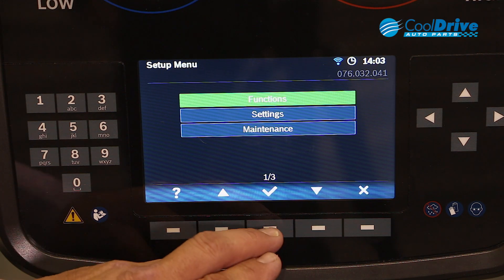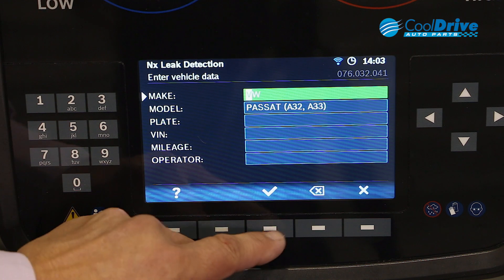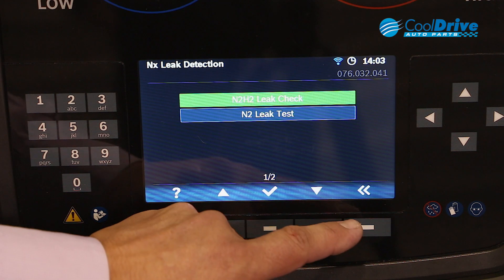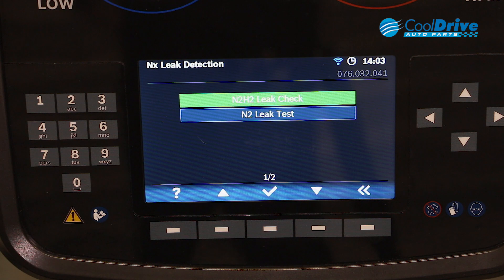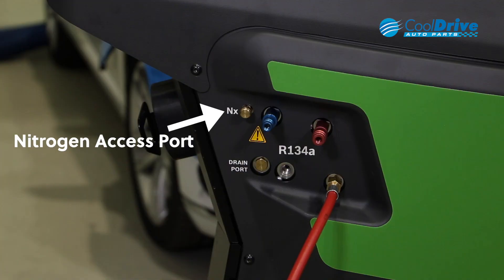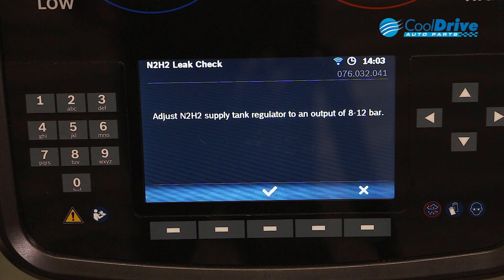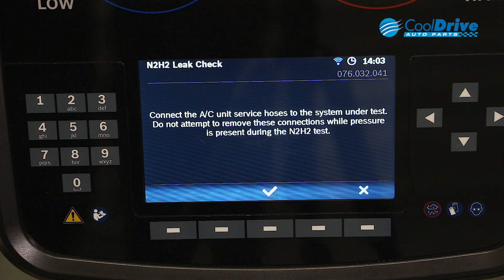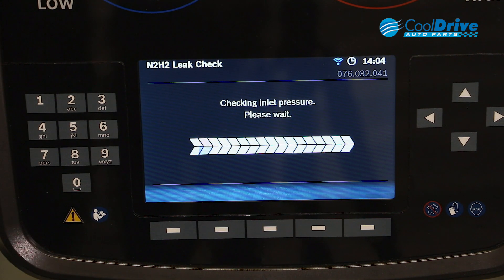8. Nitrogen Pressure Testing: Bosch ACS Series A/C Service Units // CoolDrive Auto Parts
Bosch ACS Series A/C Service Units: Chapter 8 - Nitrogen Pressure Testing

With its new ACS unit range, Bosch makes the maintenance operations of R1234yf & R134a systems easier and more efficient. These ACS units integrate all maintenance functions, whether routine or extraordinary. All functions are easily controlled and managed by the operator, thanks to an innovative graphical user interface (7" wide colour display) placed on a adjustable control console and a smartphone app allowing the user to check the ACS equipment status in real time.

Contextual shortcut help messages support and guide the user through the operations. Focusing on user centric workshop solutions the unit was designed based on a modular approach providing also easy access to internal components. This reduces the need for maintenance service as well as service time.

The innovative and exclusive ‘Deep Recovery’ function makes refrigerant recovery fast and efficient and allows the operator to recover 99% of the refrigerant from the vehicle. Thanks to the dual-stage vacuum pump, with the highest flow rate of the equipment market (170 l / min), you achieve faster and, most of all, deeper dehydration of the A/C system. Reliability and precision of charge (± 15 grammes) of the refrigerant is assured by an integrated system of temperature and pressure control.

The danger of cross contamination (PAG / POE) of lubricants is avoided thanks to the independent oil injection system, user-fillable sealed bottles and the flushing cycle of the service hoses, which is automated at every oil change. The Bosch ACS R1234yf & R134a air conditioning service units are completely fully automatic service units that meet the highest requirements for servicing air conditioning units in cars and commercial vehicles. Compatible with hybrid A/C systems meeting German car manufacturer specifications, SAE and European standards.